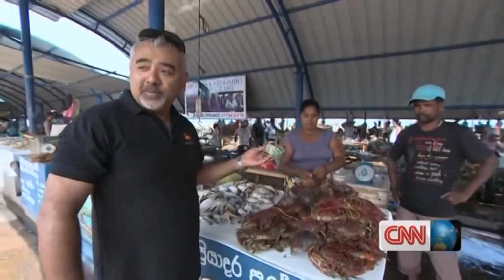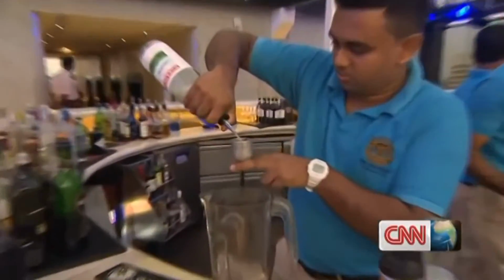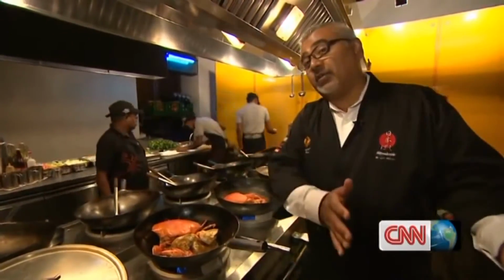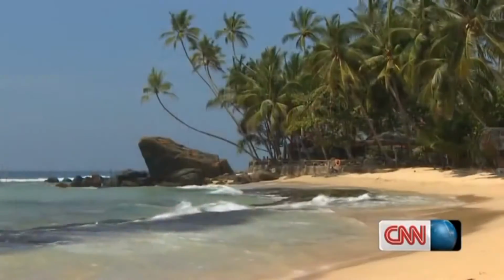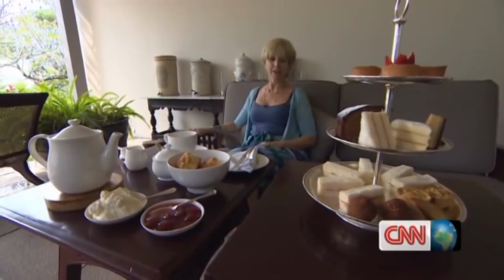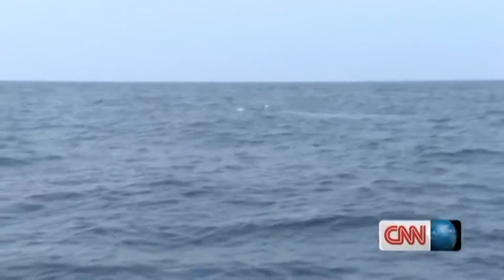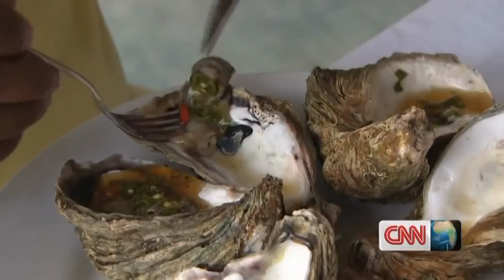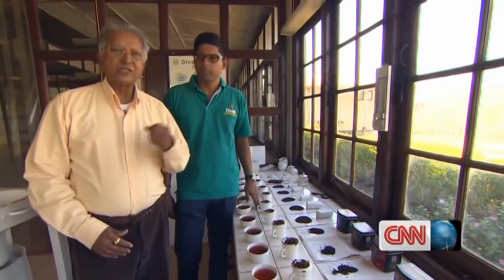CNNGo in Sri Lanka: Spicy Crabs, Blue Whales & Ceylon Tea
Starting in Sri Lanka's freshest seafood market and the renovated racecourse in Colombo, CNNGo episode in March 2014 ventures beyond the capital city to the seaside city of Galle and the tranquil tea farm-filled countryside.

Discover Sri Lanka.

SriLankan Airlines. You're our world.